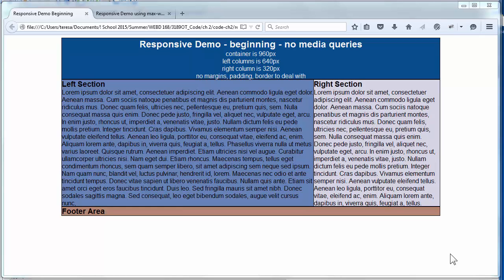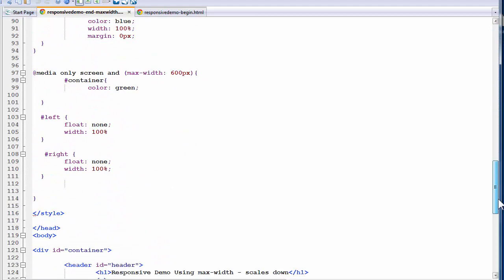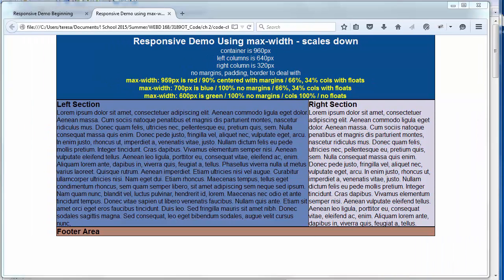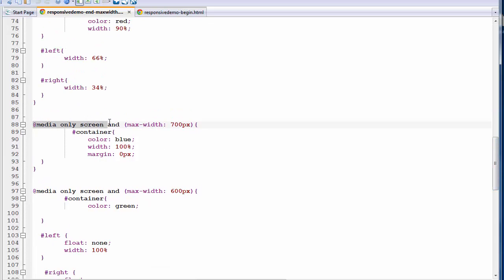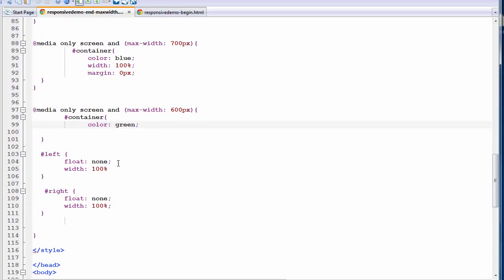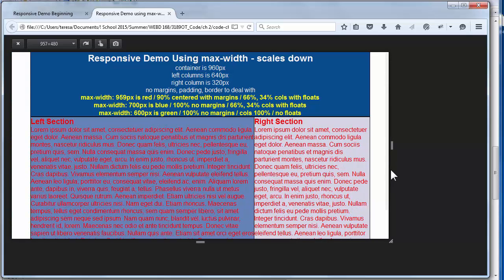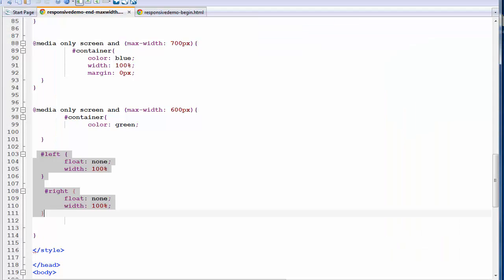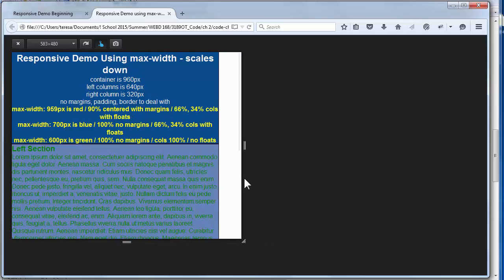WEBD 168 Chapter 1 and 2: Responsive Design Code Demo